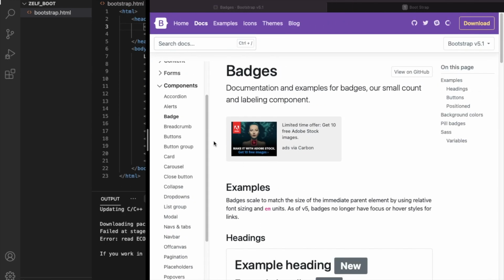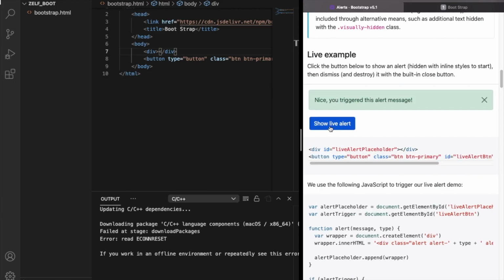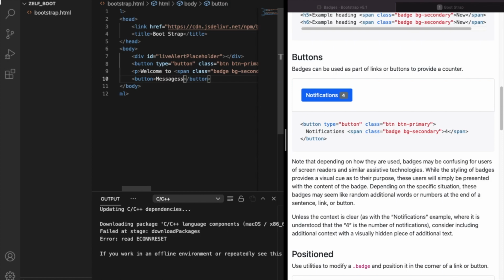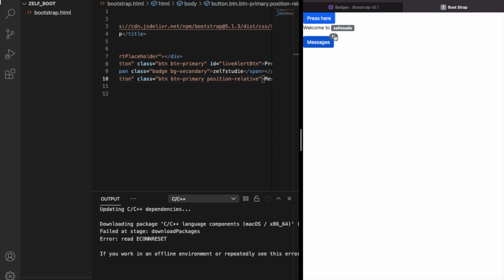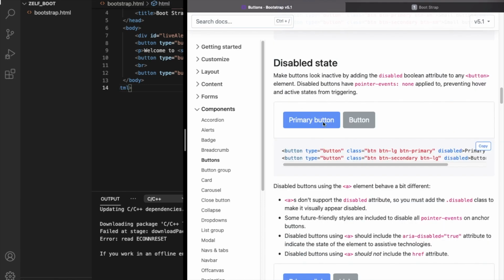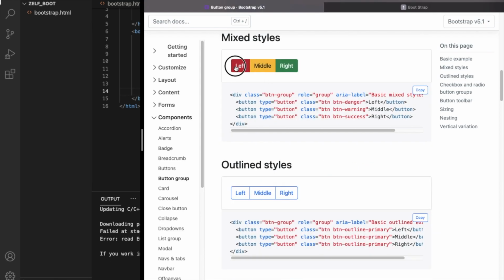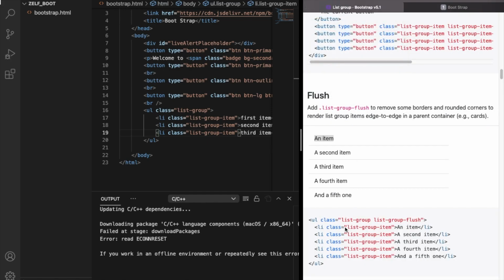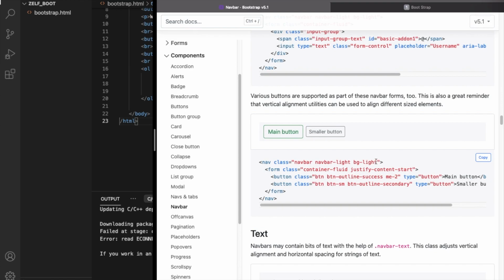26 - Everything about components in bootstrap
In this lecture we are going to discuss about the components in bootstrap i.e., about buttons, badges, cards, navs and tabs, lists and many more. In real life applications, we will completely utilise each and every class in buttons and lists. So I suggest you to make sure you follow every class in this lecture and see the usage.